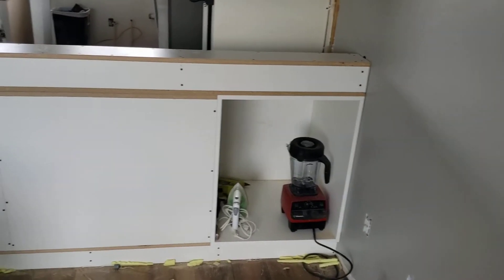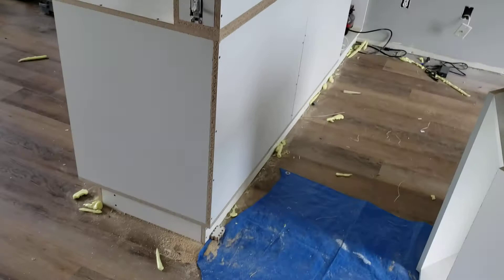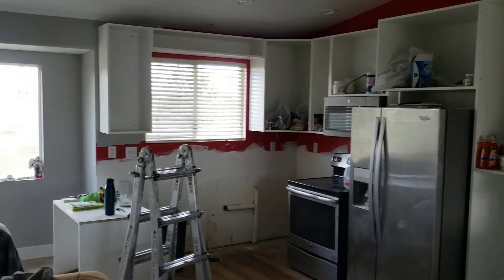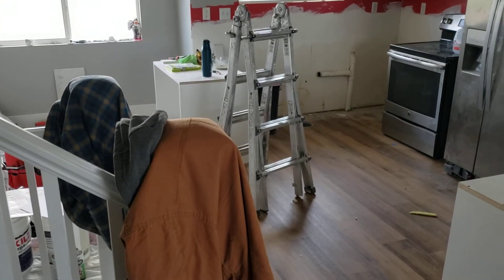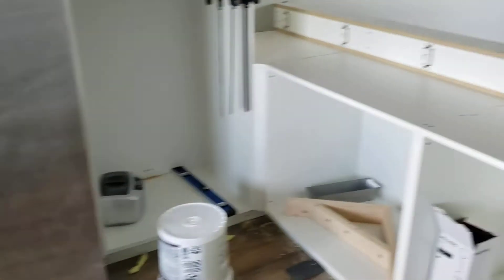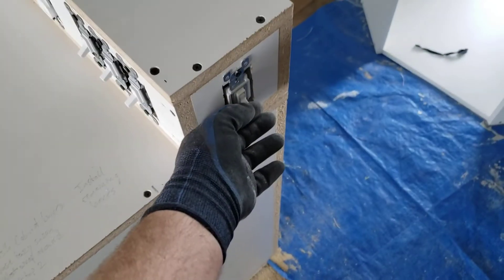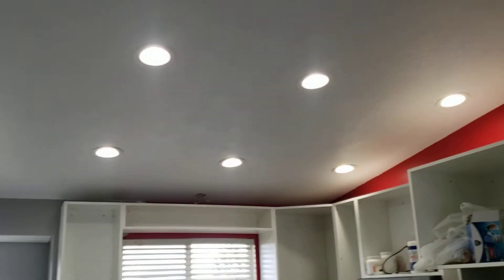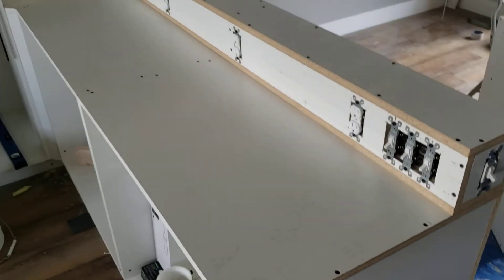Nearly done peninsula, working electrical